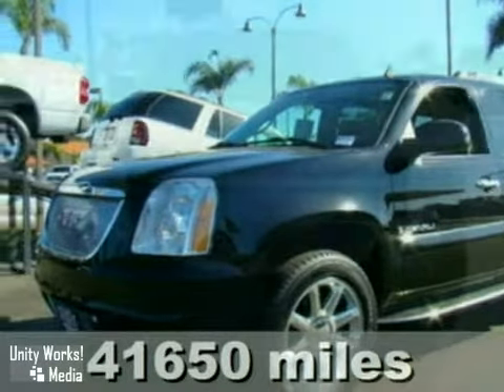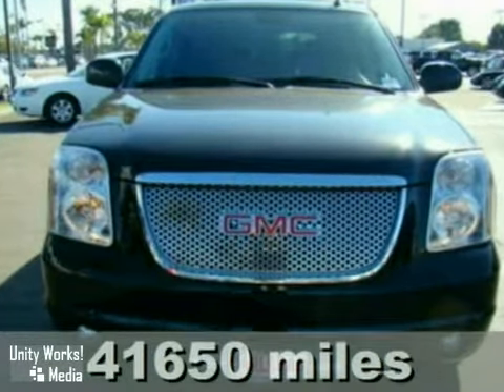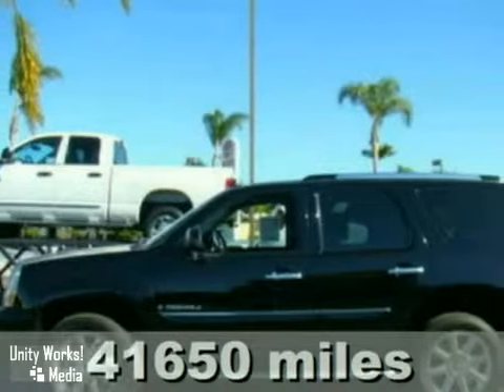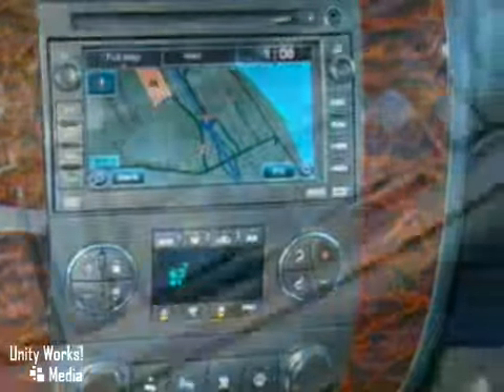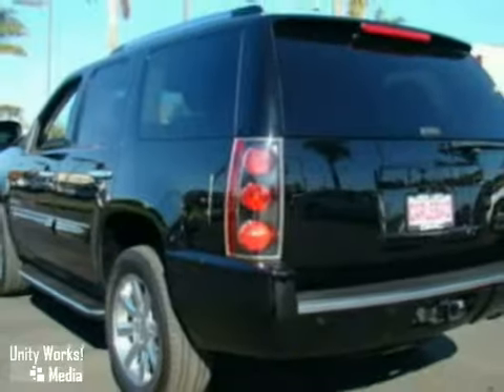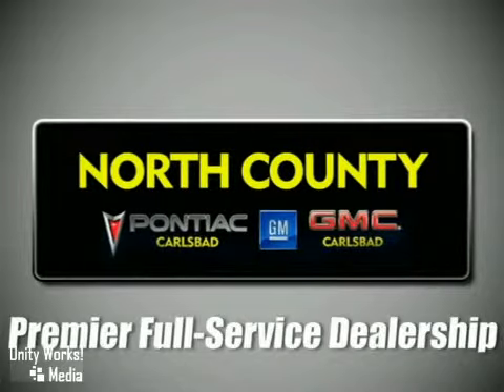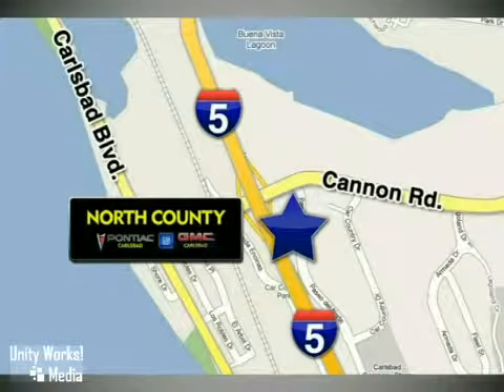2007 GMC Yukon in Carlsbad San Diego, CA 92008 - SOLD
SOLD - Take a look at this pre-owned 2007 GMC Yukon, Stock: P923195.

5445 Paseo Del Norte
Carlsbad San Diego CA, 92008

Parts Department
Sunday Closed

Service Department
Sunday Closed

This is a beautiful 2007 GMC Yukon all wheel drive Denali. It comes with a 6.2 liter V8 motor with only 41,650 miles on it. This Denali is fully loaded.